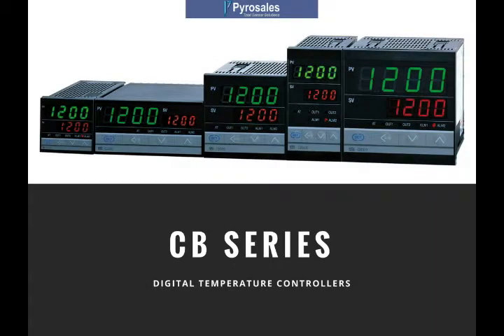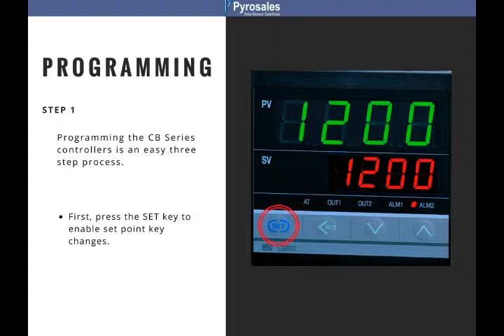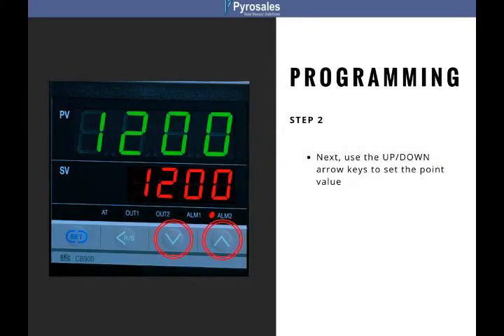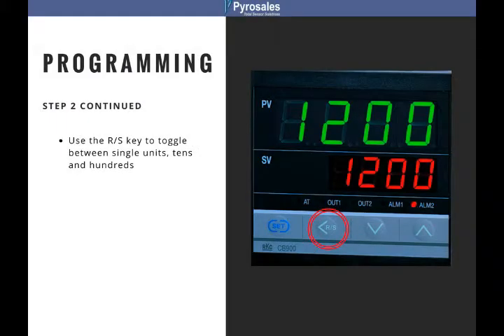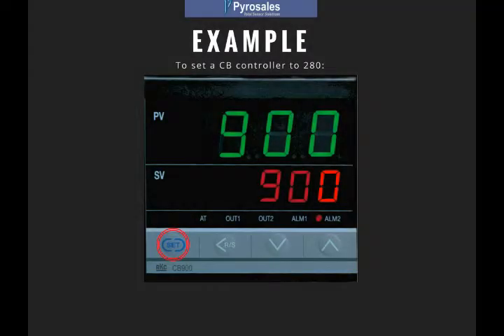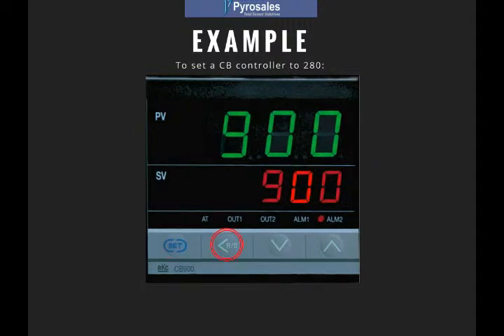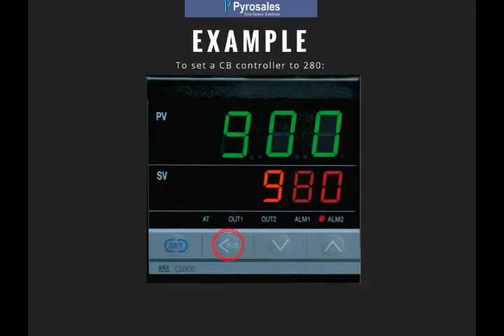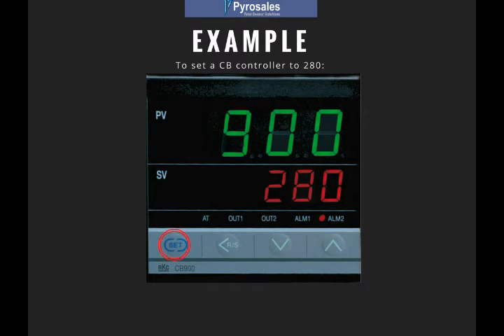How to set up your CB100 digital temperature controller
Pyrosales:
This video provides simple steps on how to set up your controller, as well as easy programming.